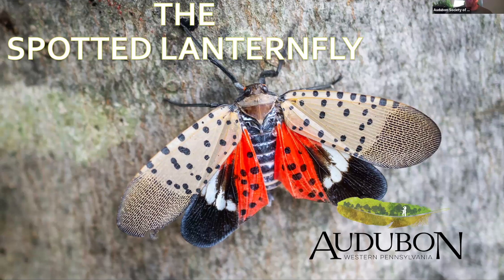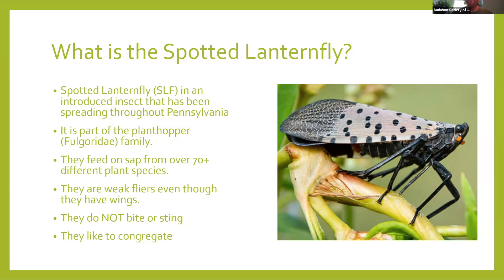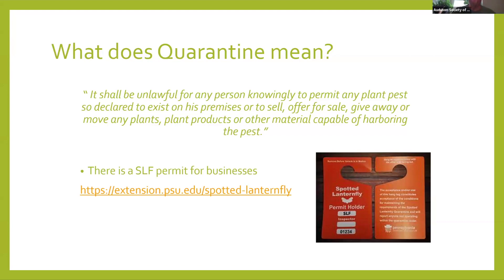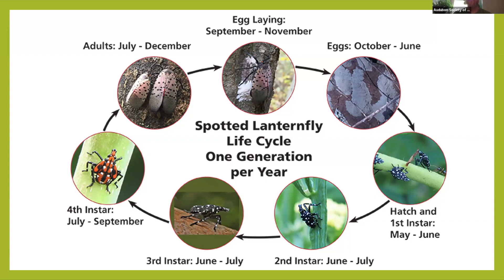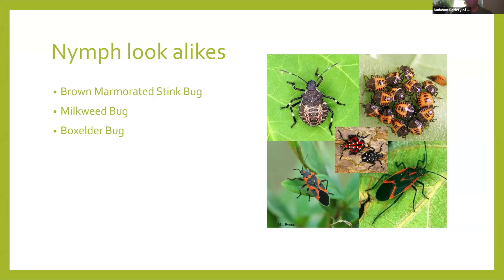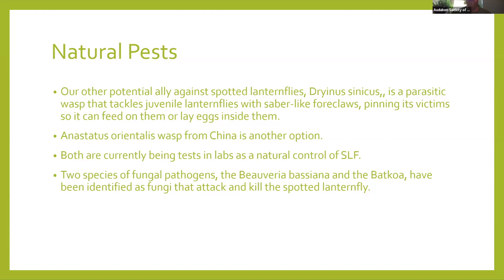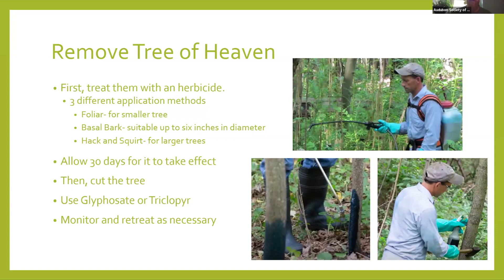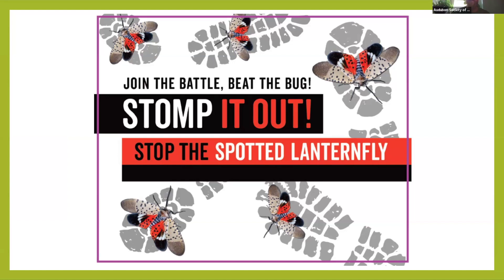Spotted Lanternfly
It’s been 10 years since the invasive Spotted Lanternfly arrived in Pennsylvania. Today, it’s found in numerous local counties. In addition to damaging trees and affecting quality of life, it’s a huge threat to the agriculture industry. Learn about this pests’ ecology, how to identify the lanternfly, and how you can help to stop its spread. Original program date: 7/18/24.